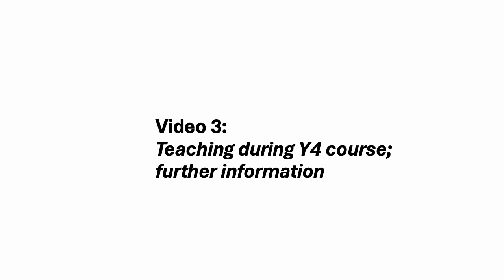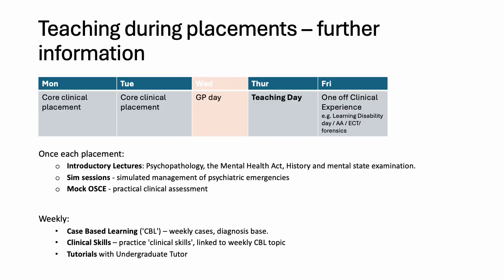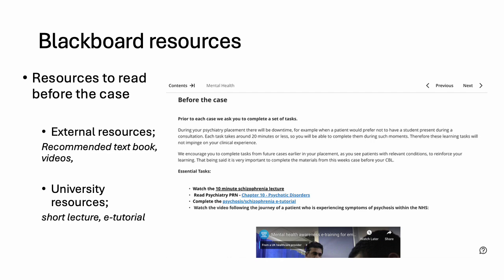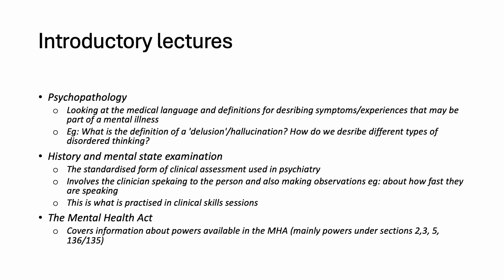EBE information - Teaching during Year Four course & further information